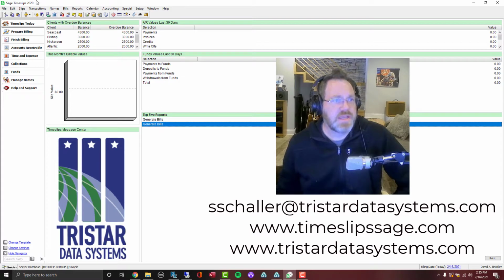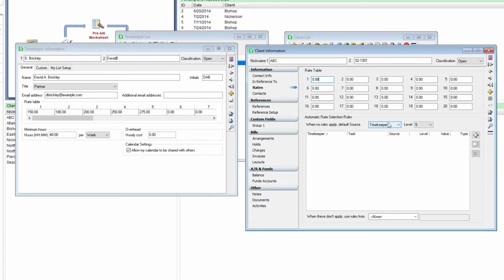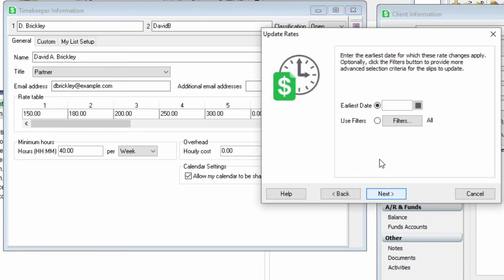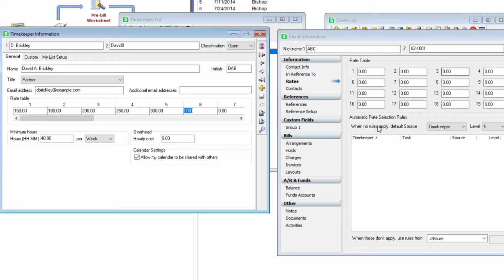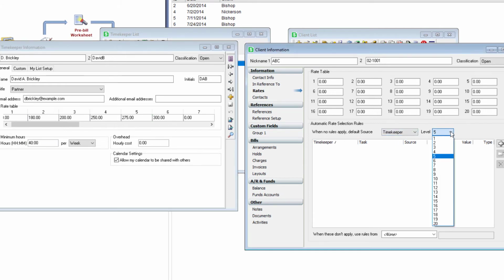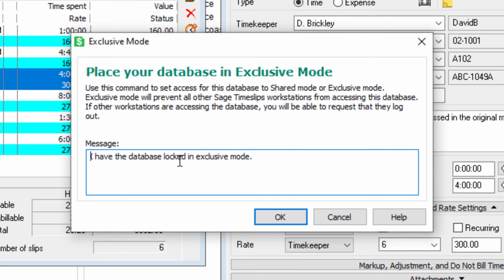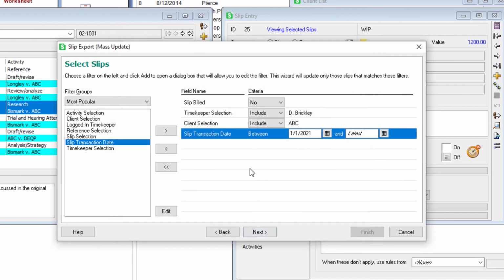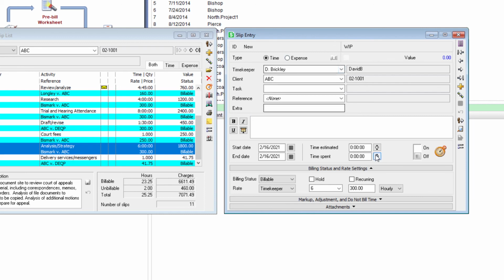Timeslips Tutorial: Update Rates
This video shows several different ways to update rates in Timeslips, including how to update existing slips that used the old rate.